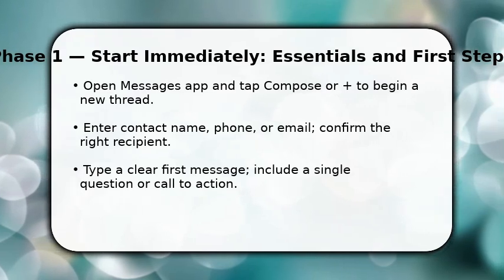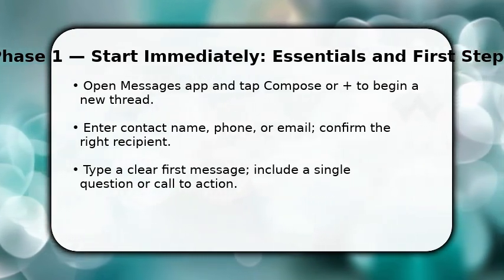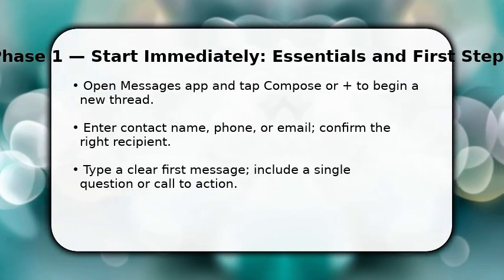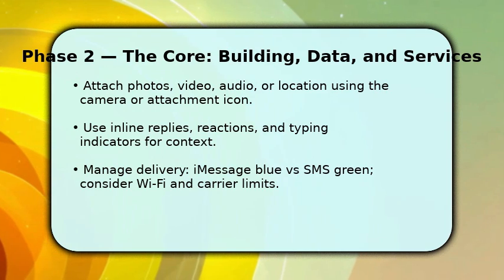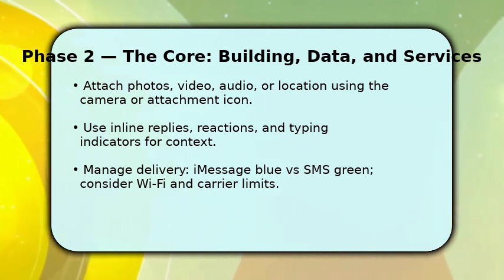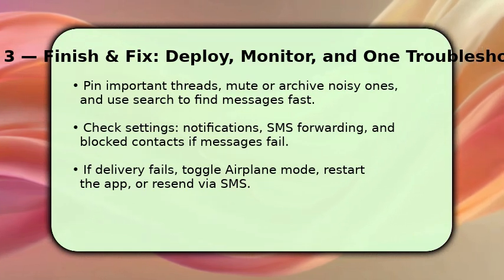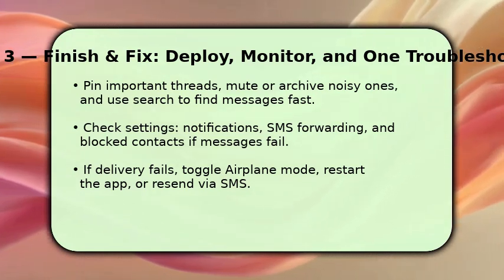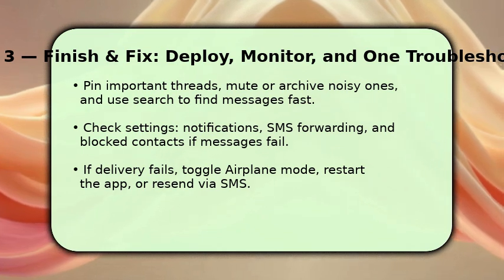How to Use Messages App (only Way)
How to Use Messages App (only Way) | 🔒 Surfshark VPN Deal — Stay private and secure. $1.99/mo + 3 Months Free ▸

Discover the essential steps for mastering your Messages app on smartphones. From setting up to advanced features, this video guides you through each stage of using messaging effectively.